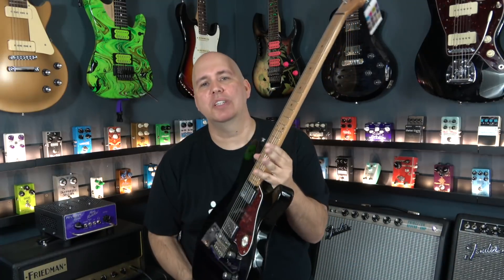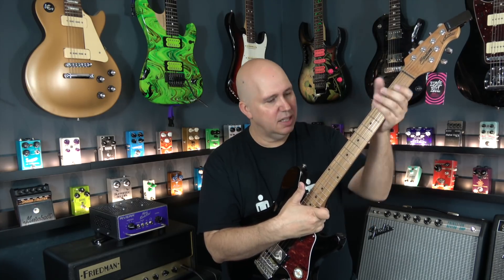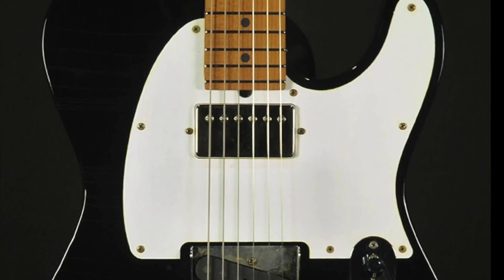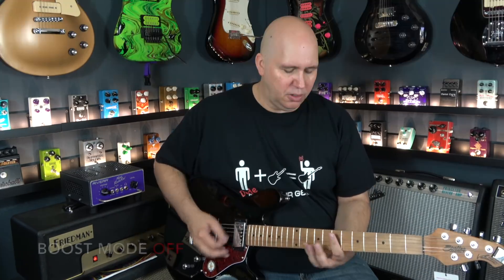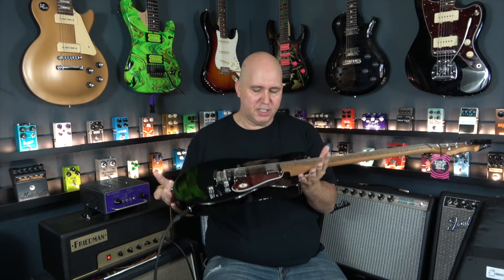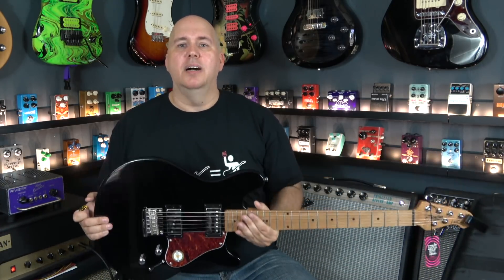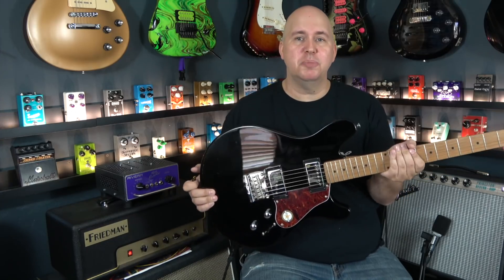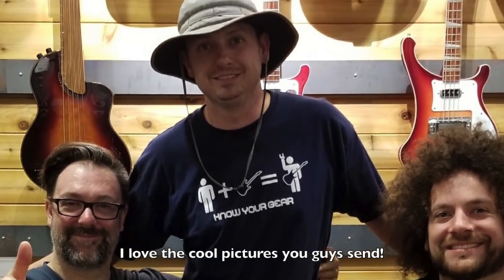James Valentine Signature Sterling Guitar Deep Dive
James Valentine

Dava Picks

Single wall hanger metal